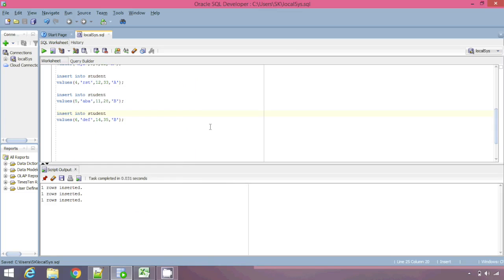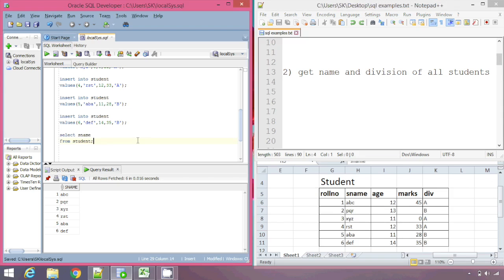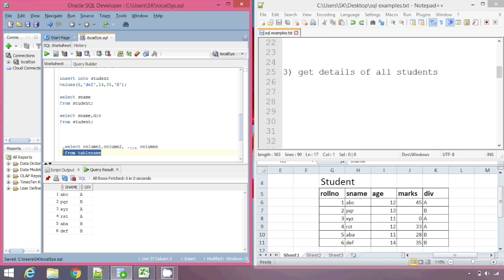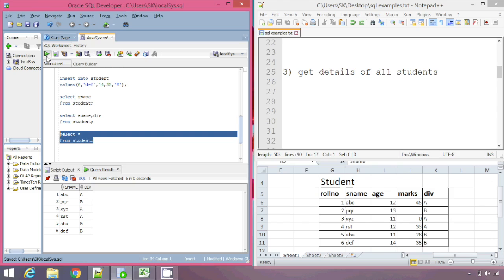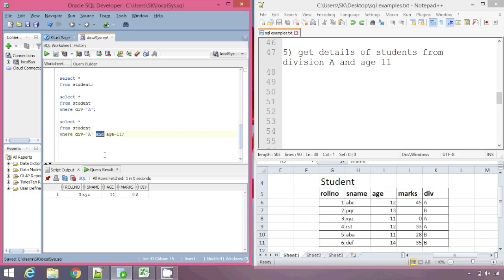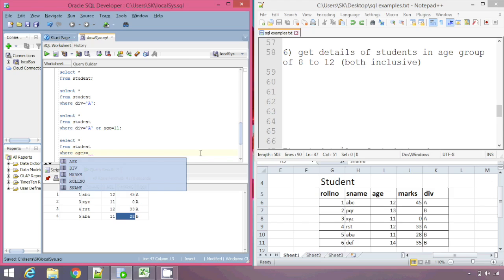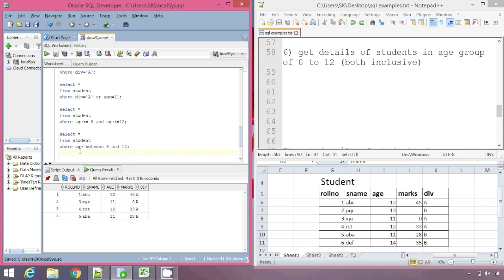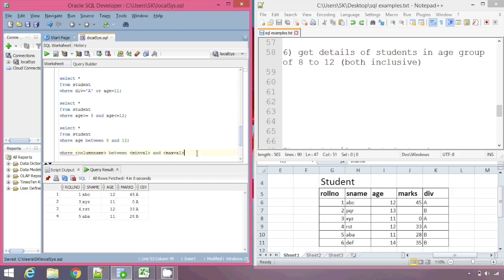SQL Tutorial in Oracle - 3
SQL SELECT statement is used to fetch the data from a database table which returns data in the form of result table. These result tables are called result-sets.